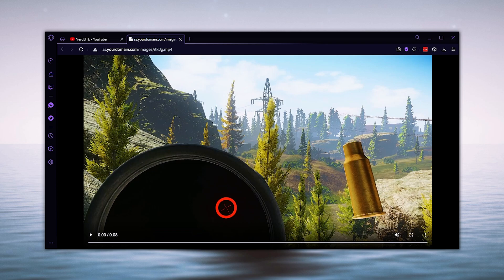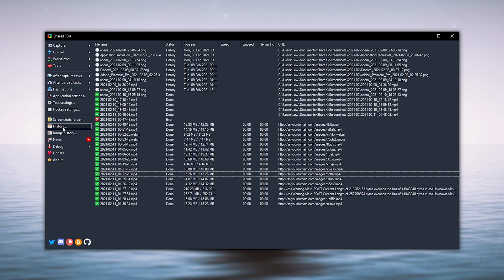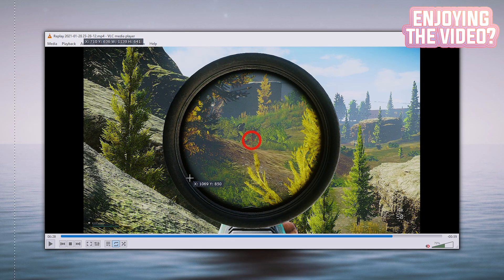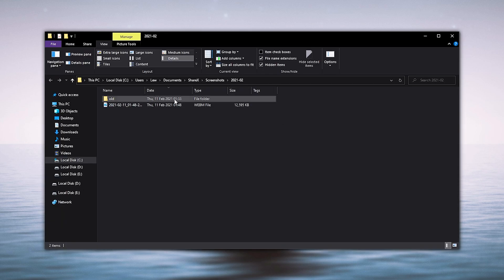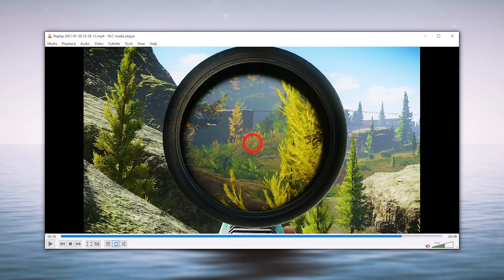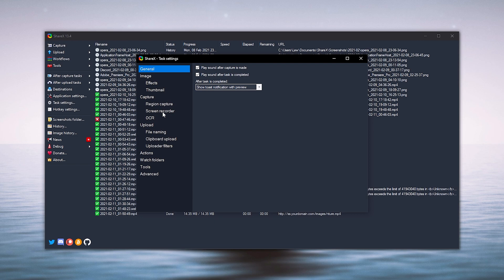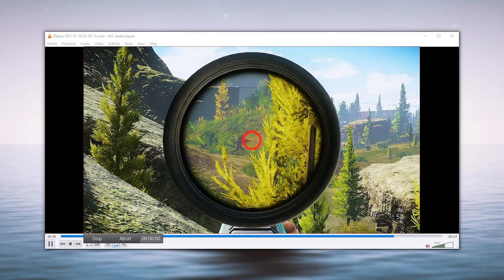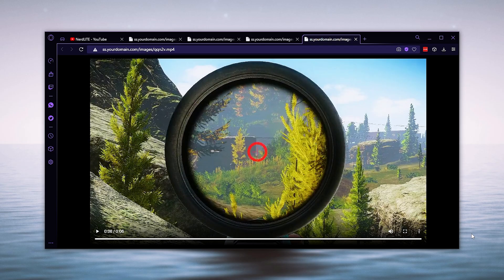ShareX - BEST Screen Recording Settings [WebM / MP4]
How to record using ShareX with the best settings, this guide details the configuration and requirements for recording high quality videos  with low file size (commonly MP4 & WEBM), text and general files. In this ShareX tutorial I will show you the best screen recording options for capturing your clips or videos with high quality and LOW file size. This guide is perfect for gamers wanting to capture their video game clips.

0:00 - WebM Settings
2:31 - MP4 NVENC Settings
3:50 - MP4 x264 Settings